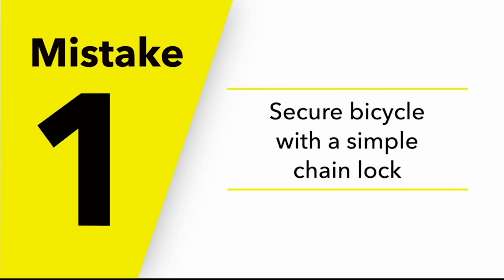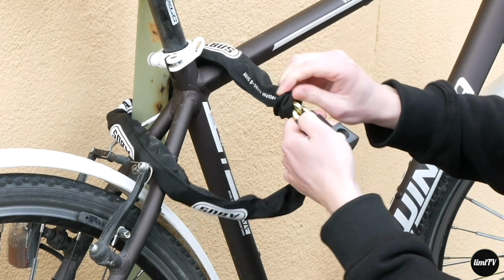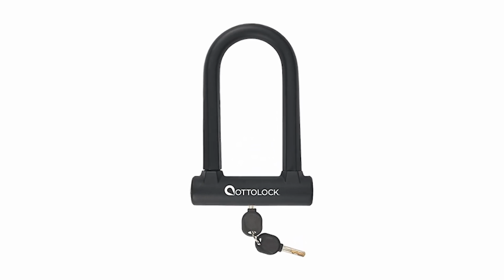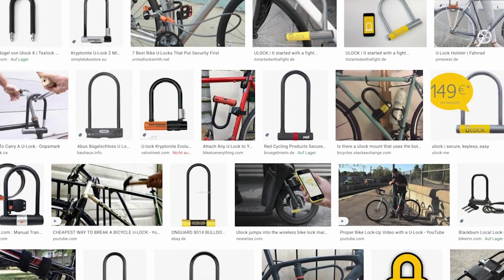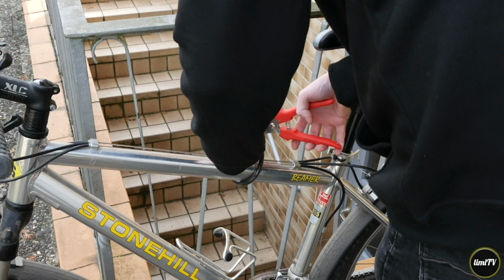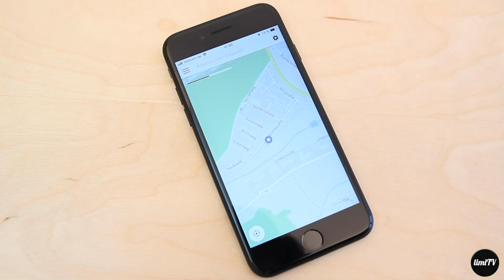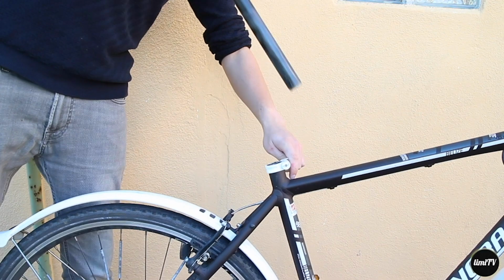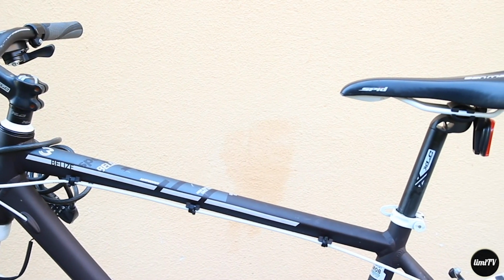Best Bike Lock Review Test: The TOP 3 Mistakes! (Lockpicking, etc.)